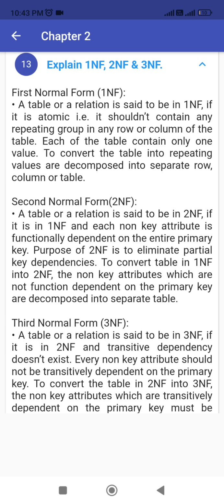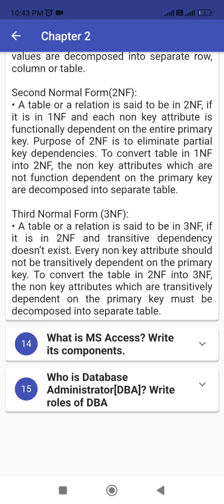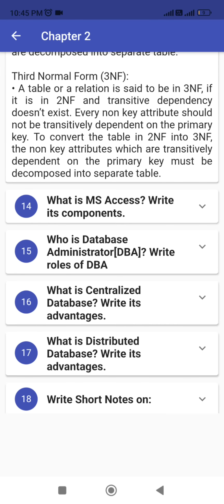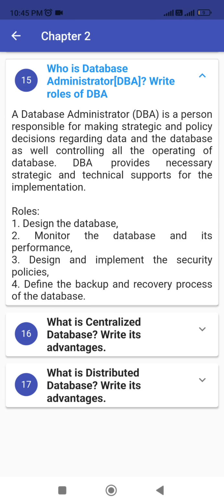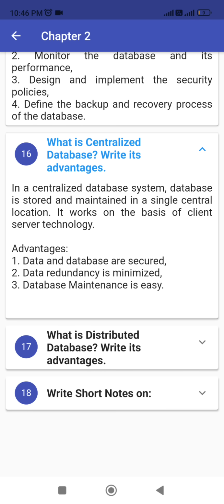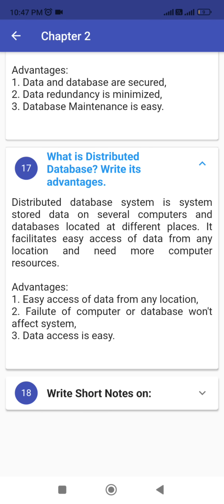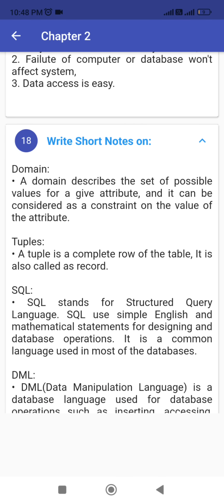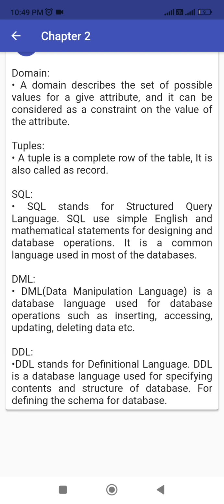Explain 1NF, 2NF & 3NF || What is MS Access? Write its components.